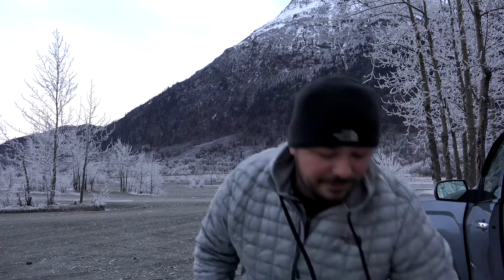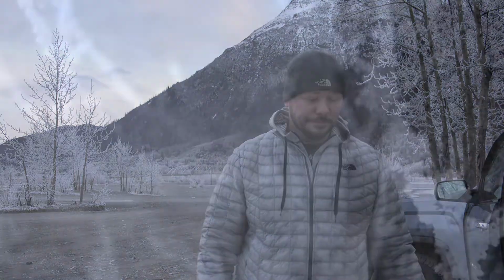The broken Phantom 4 Advanced drone test flight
Wrenched Out Reviews

It's time we took out the good ole crashed and fixed phantom 4 advanced for a test flight. After the recent crash and destroying the propeller mounts and then, of course, replacing them. Well if you watched the video then you know its back to the workbench we go for some Gimbal repairs and time to check into what is going in. We will fix the Phantom.